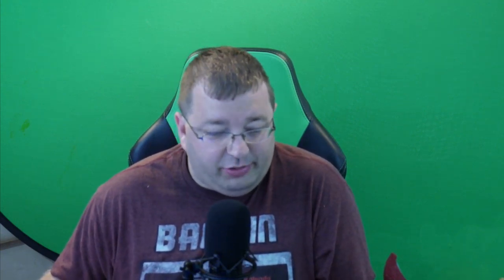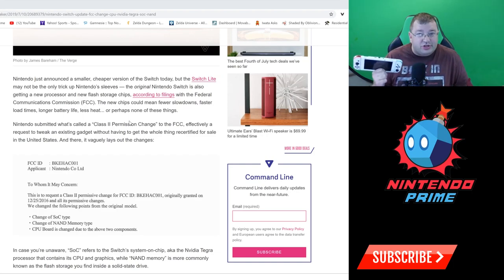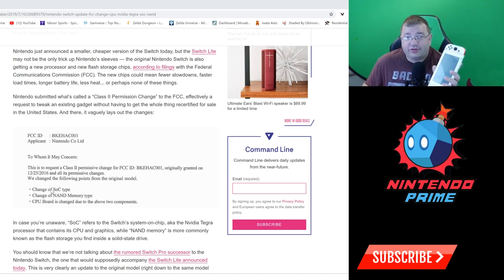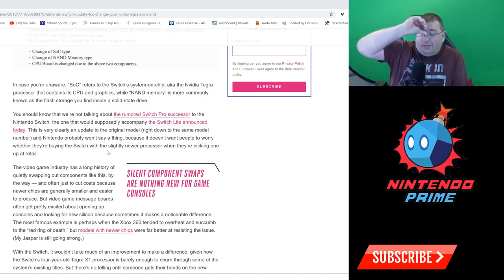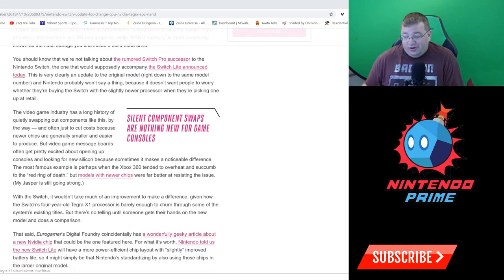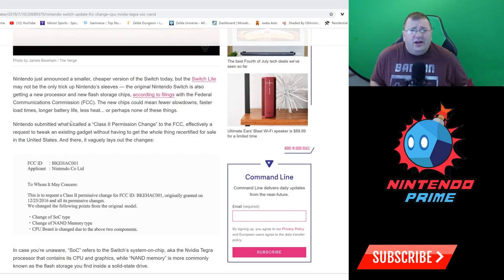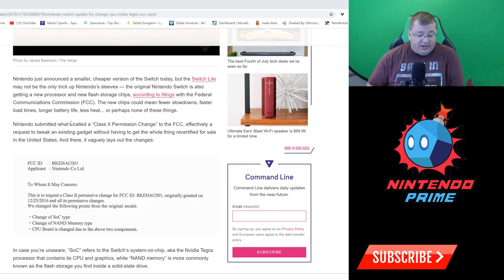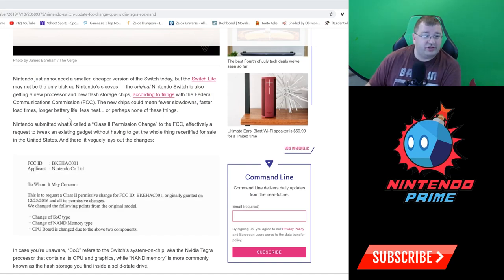OG Switch is Getting Stealth Upgrades Nintendo Won't Tell You About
While Switch Lite grabs all the headlines, Nintendo is quietly upgrading the original Switch without telling anyone (save the FCC, per legal requirements).

Enter the Nintendo Switch Super Smash Bros.